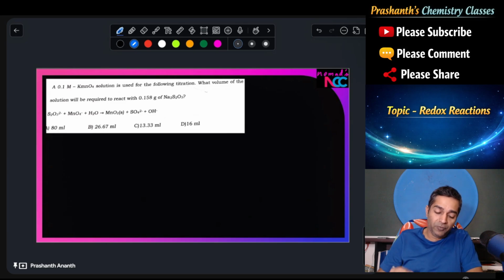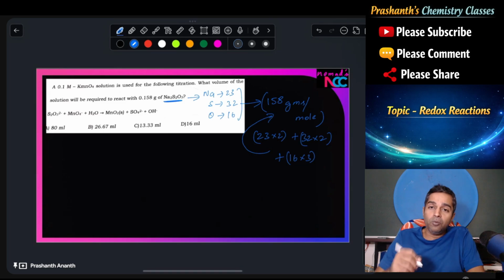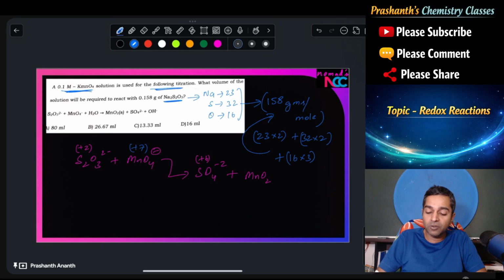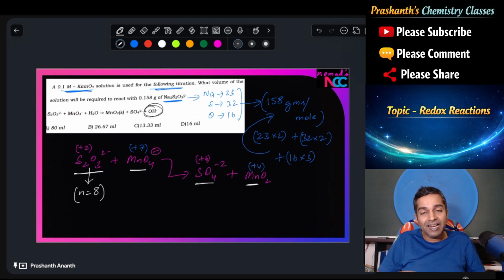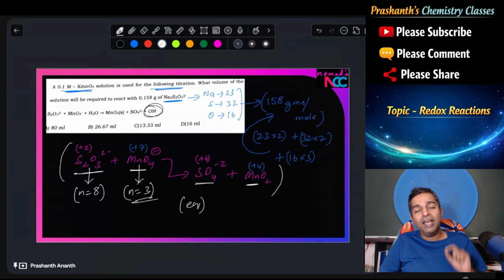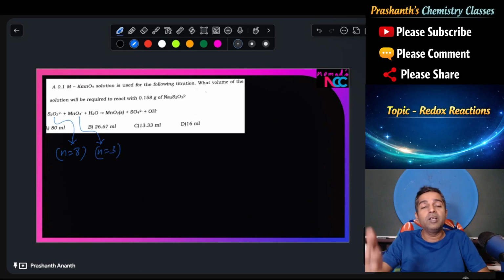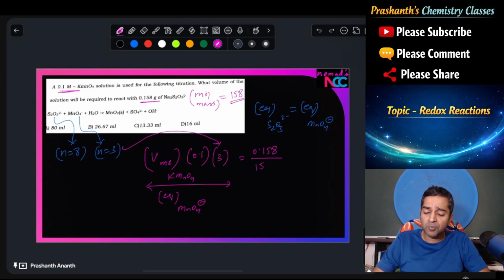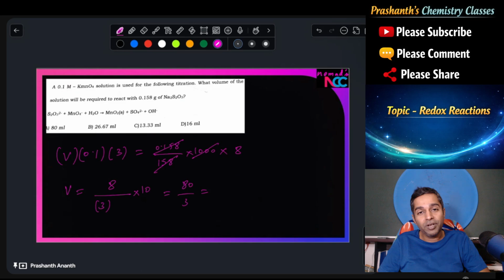Thiosulphate - n factor 1 in all in reactions - avoid memorizing n factors from tables (if possible)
JEE mains style question involving thiosulphate in a different oxidation reaction with different n factor then normal -
Pitfalls of memorizing n factors from tables and why they may go wrong -
Why understanding and proceeding is better than memorizing